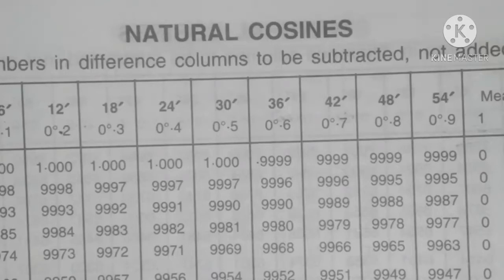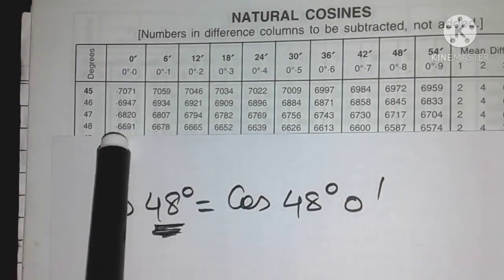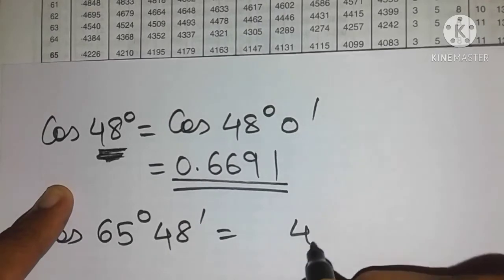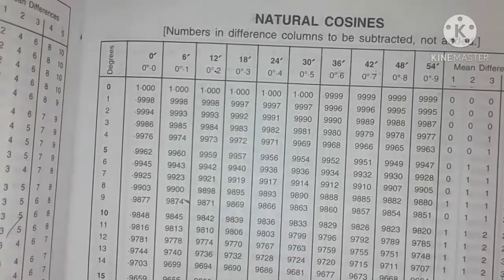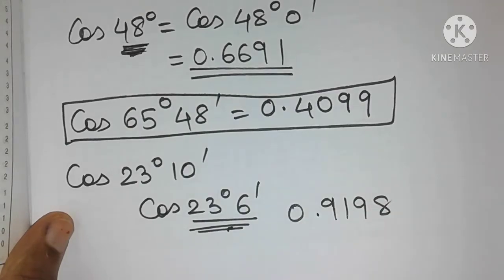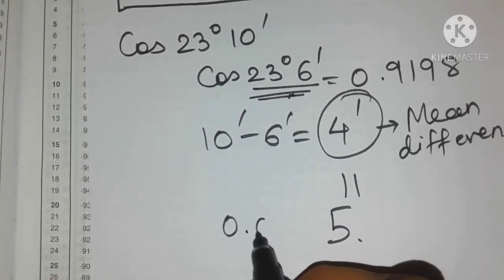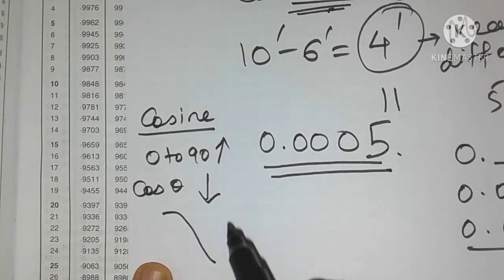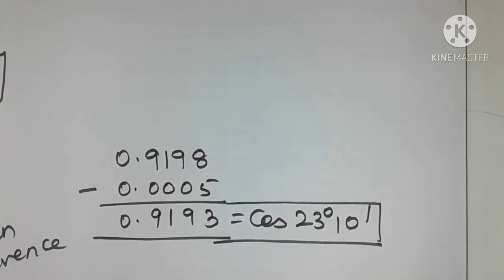How to find Cos Of An Angle Using Log Book ?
Hi Friends,

In this video, we will learn how to find Cos or Cosine Of an Angle Using Log Book.

You may also find below video useful-

how to find sine of an angle using log book
The aim of this channel is to clarify all math concepts so that the beauty and simplicity of maths shines through.

Priya.